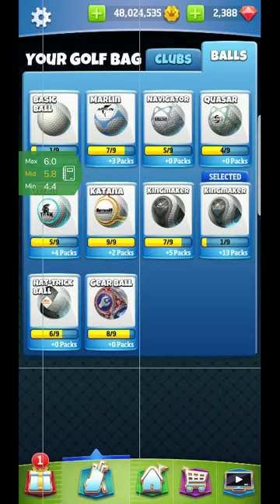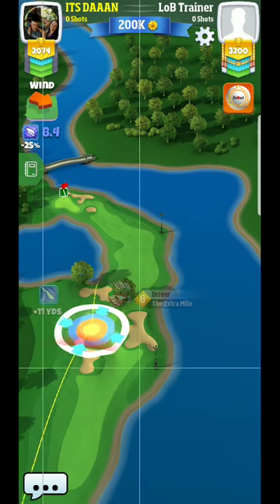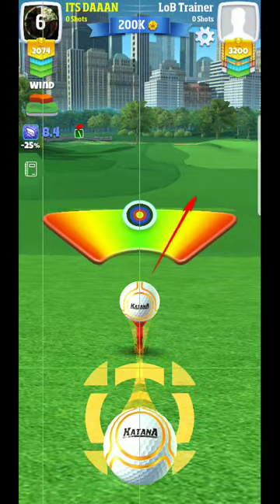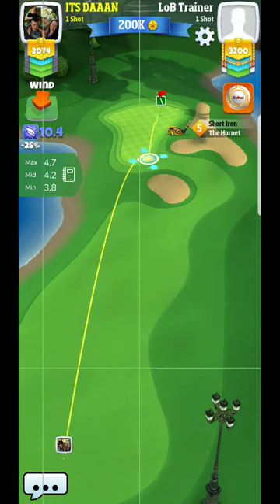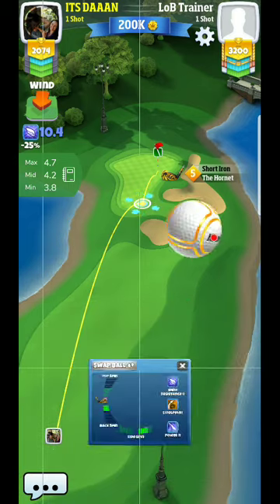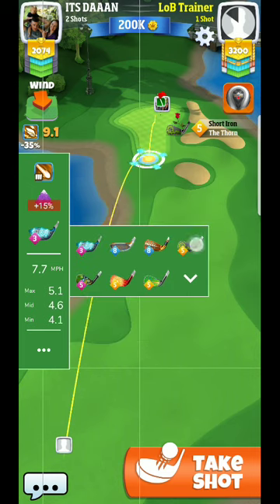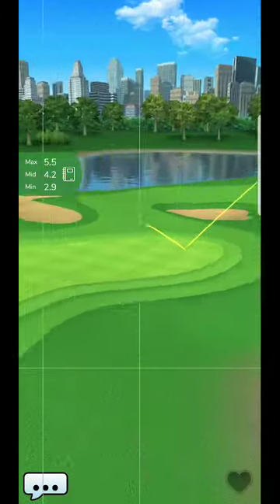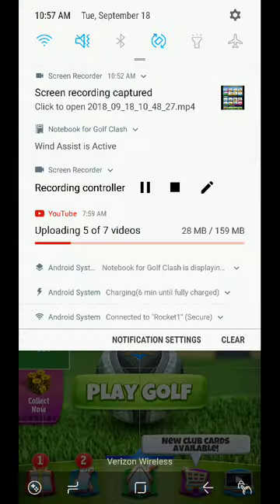Golf Clash Voyager Tournament Hole 4_ EXPERT Division